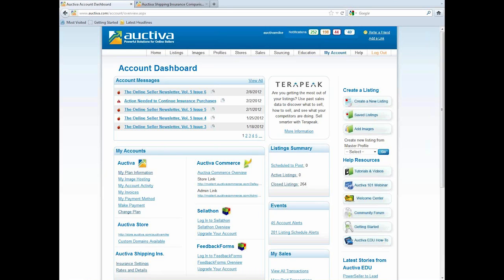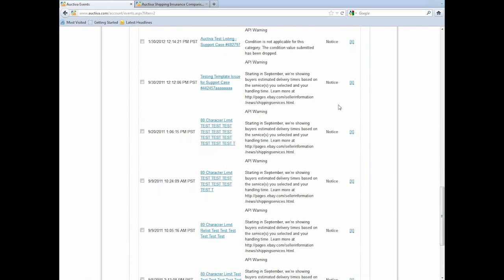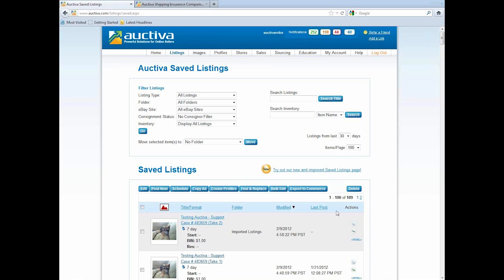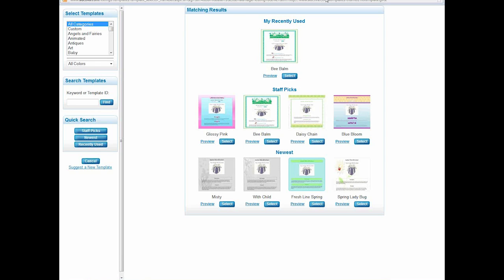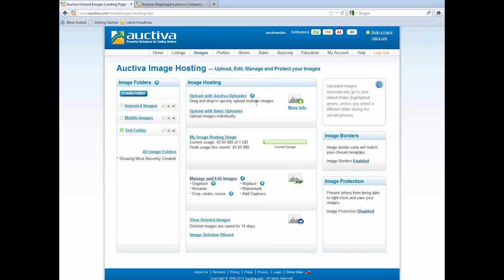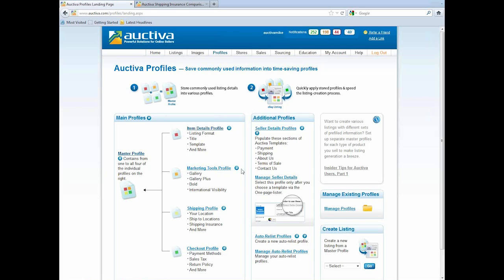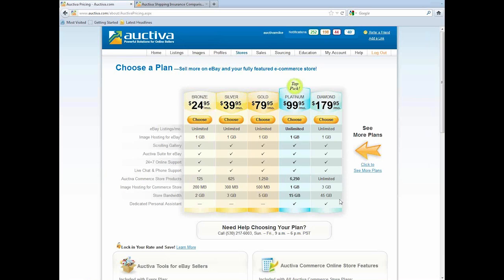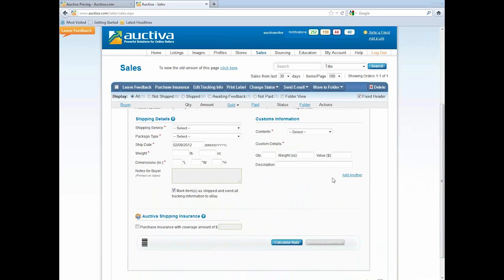Auctiva 101 Introduction Webinar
A pre-recorded webinar of Auctiva's Customer Support Manager, Mike Davies, giving out free help and advice on using your Auctiva account.

Topics covered include:
- Using our One-page Lister
- Utilizing our library of 1,800+ Listing Templates
- Auto relisting—how it works and how to set it up
- Saving with Auctiva Shipping Insurance
- Everything about images
- The benefits of Auto-Feedback
- Editing active eBay listings
- Getting help—FAQs, tutorials, forums & customer support
- Managing inventory with Auctiva
- Consignment—what it is and how to set it up
- Generating a Token—what it is and why it's necessary
- Auctiva notifications and alerts